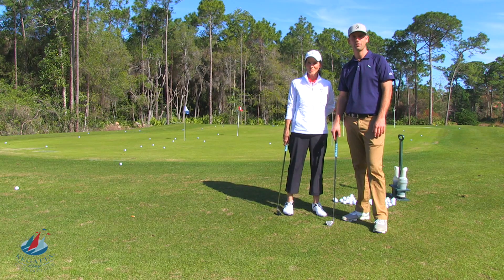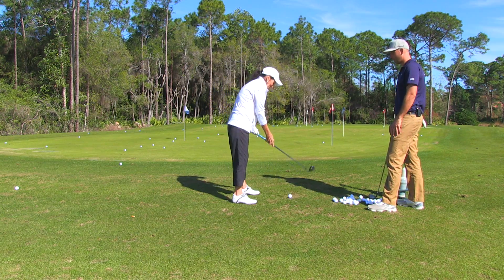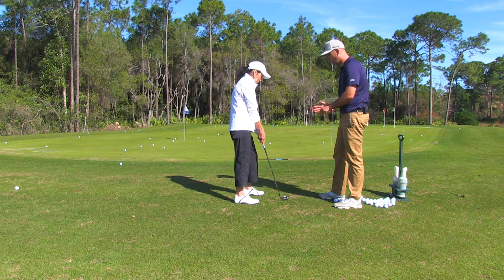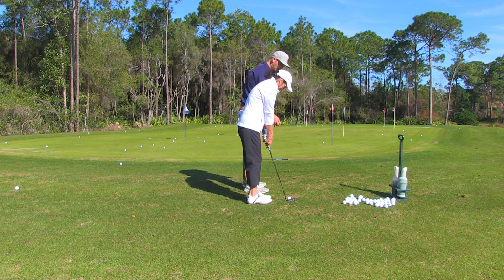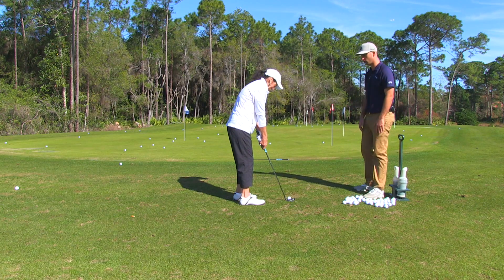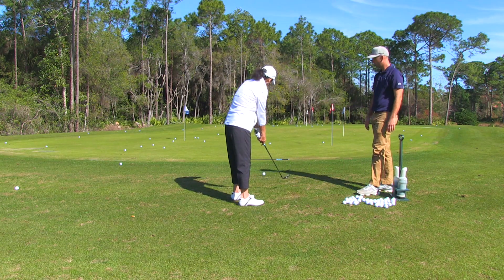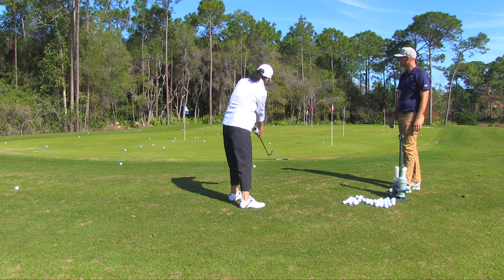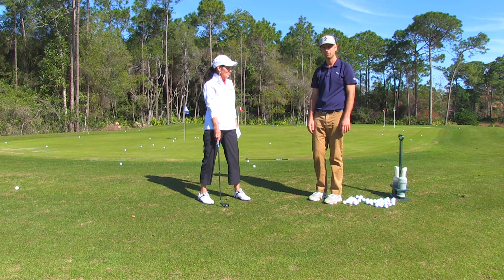Proper CHIPPING off the FRINGE! -Regatta Bay Golf Academy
Watch our Head Pro teach our member Bonnie how to properly execute a chip shot from the fringe. If you watch closely she even drains the last chip after she applies her pointers!